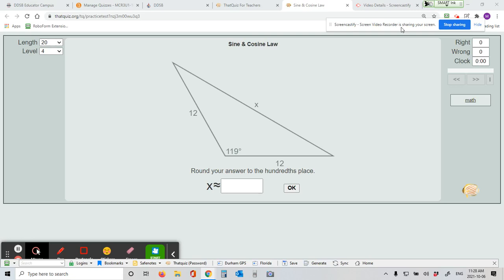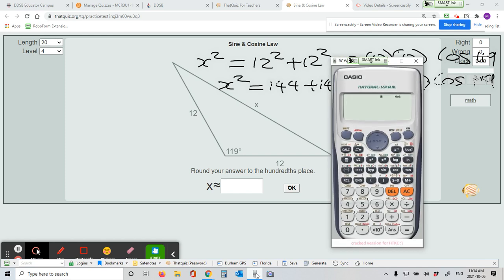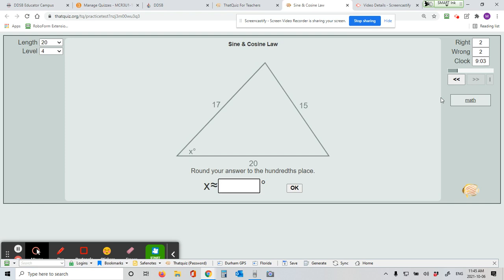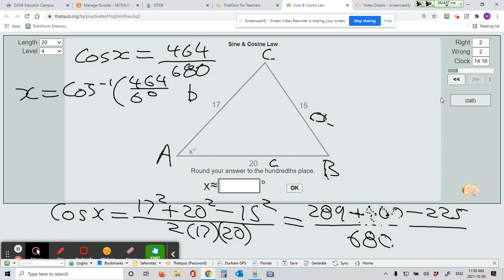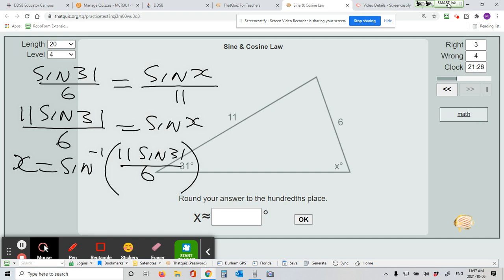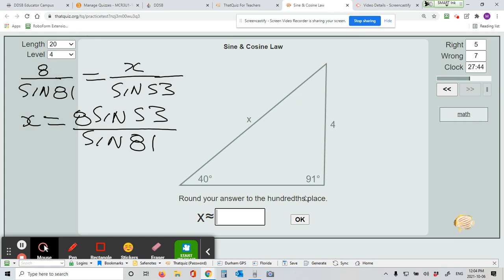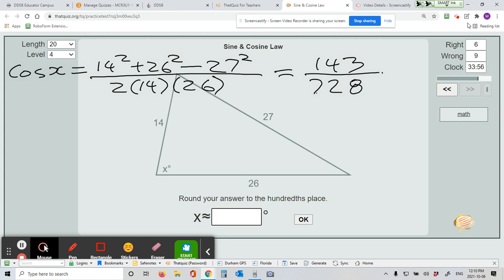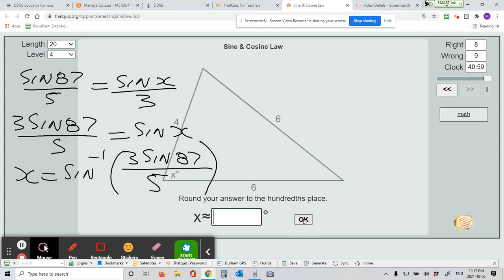Basic trig review